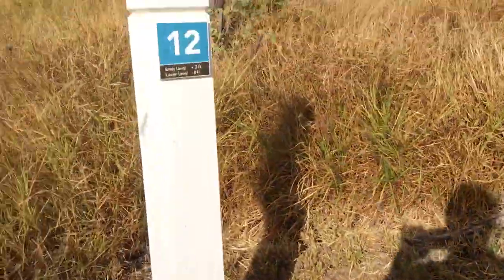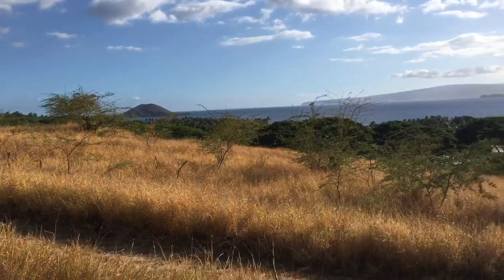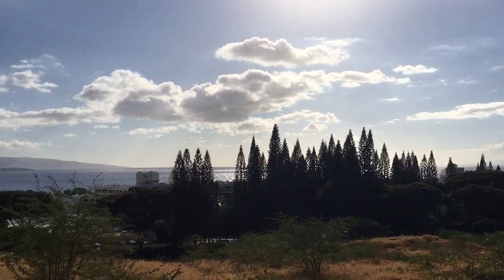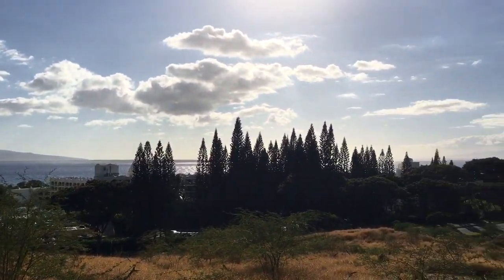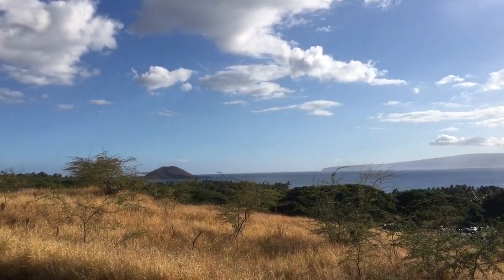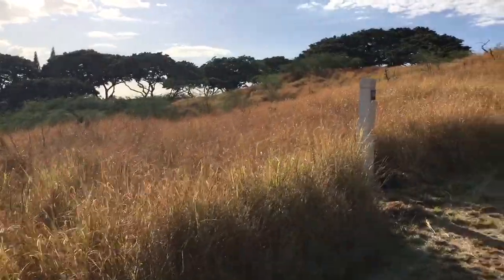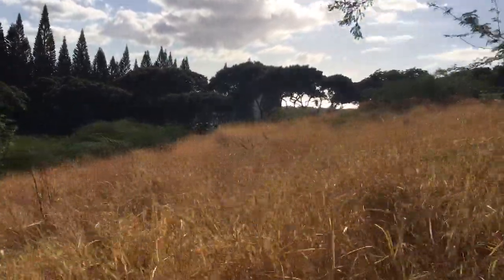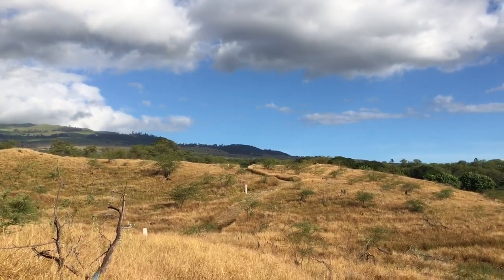Building 12 Makalii